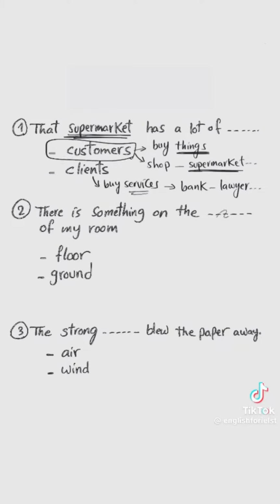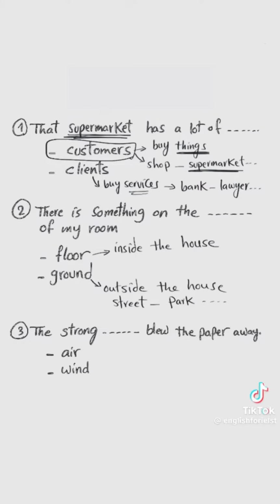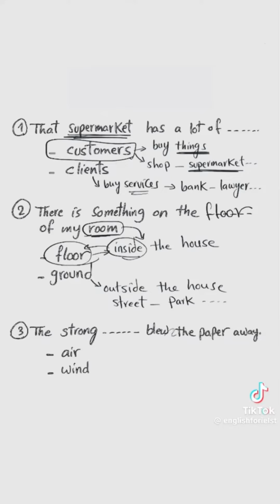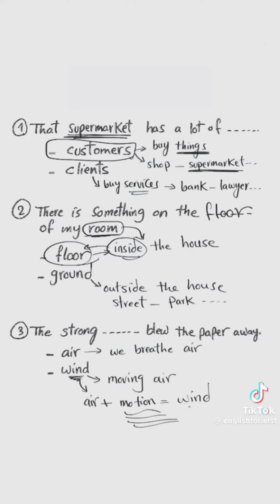Learn English|| Customer vs Client vocabulary words || IELTS preparation